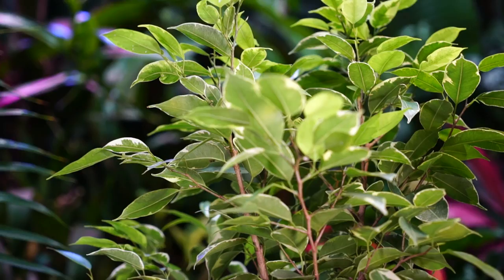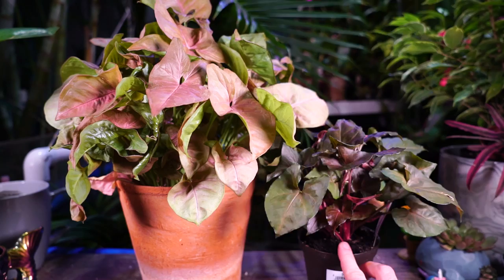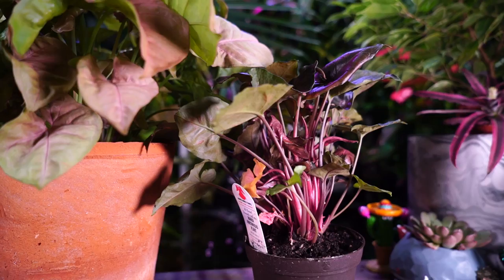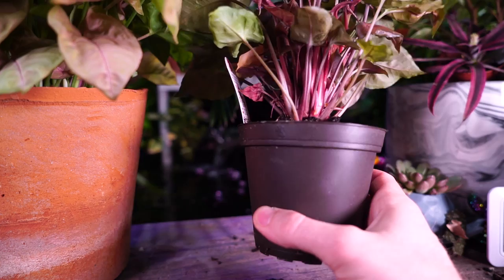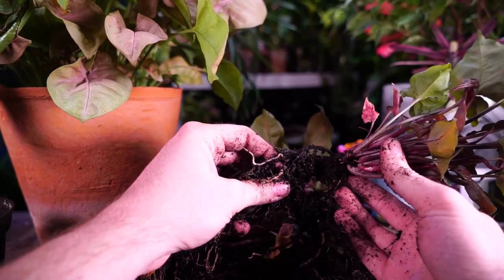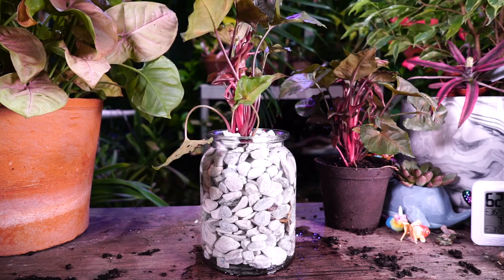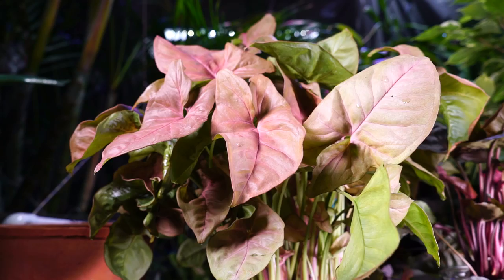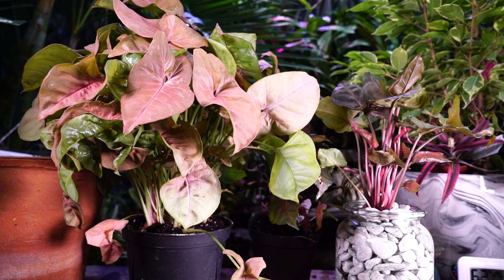Arrowhead Vine || Syngonium Podophyllum || Supreme Houseplants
All about the Arrowhead vine / how to grow Syngonium podophyllum. Syn- Nephthytis
The Syngonium podophyllum is a supreme houseplant. These plants have the look of an Alocasia but are much better suited for indoor gardening. In this video I try to cover just about everything that came to mind for how to grow this houseplant. Syngonium podophyllum is nice for growing in the house because of it's love of lower lighting and ease with watering. Though these houseplants like to a lot of water, they will be forgiving in some situations if they are left to dry for a short spell. the arrowhead vine's foliage may wilt but as long as they are watered soon enough they will spring right back. Arrowhead vines are a great plant to grow with ferns since they are all houseplants that enjoy low light, higher humidity and frequent watering.
Propagating Arrowhead vines / propagating syngoniums is very easy. These plants offshoot enough to take many cuttings and divisions for rooting.  I tend to think the Syngonium podophyllum is one of the best houseplants and possibly up there as one of the easiest to grow houseplants.